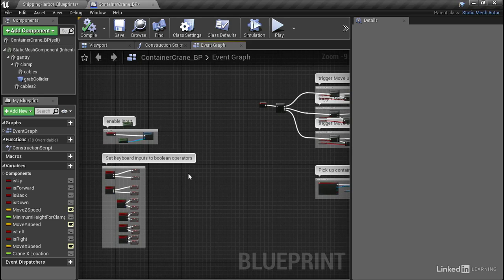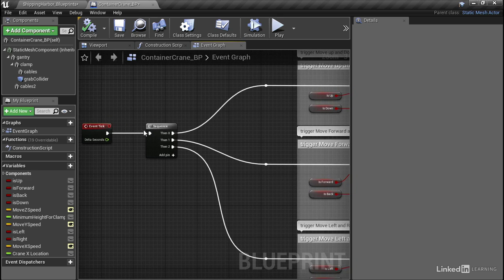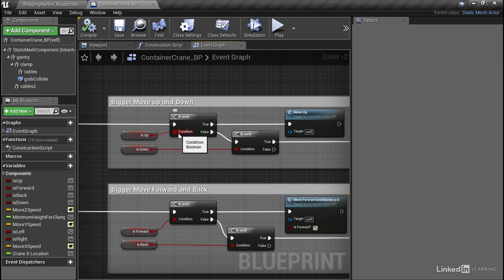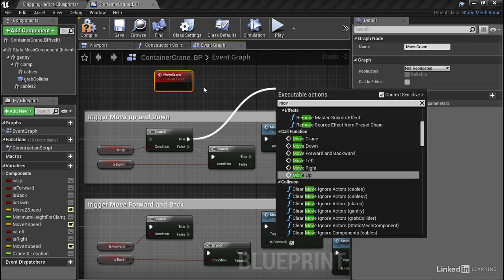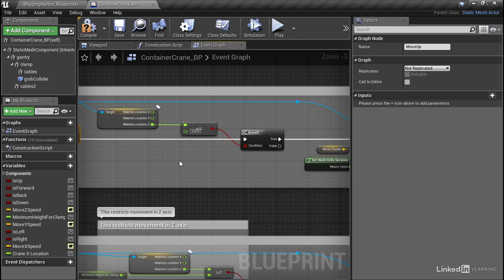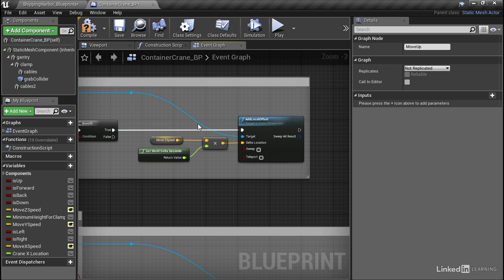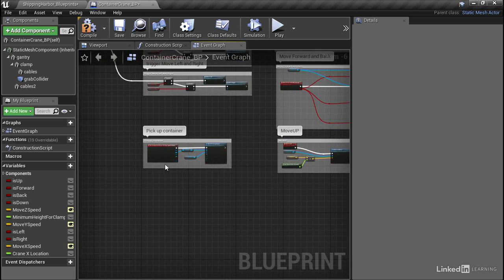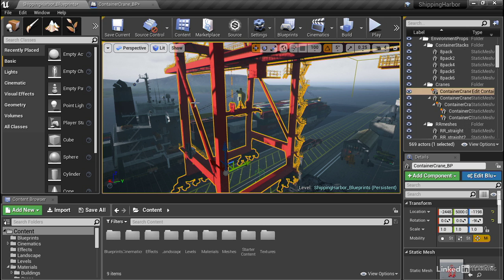38 Adding custom events to the container crane